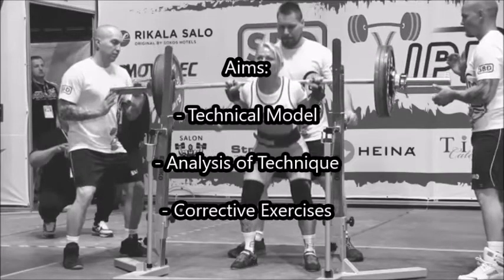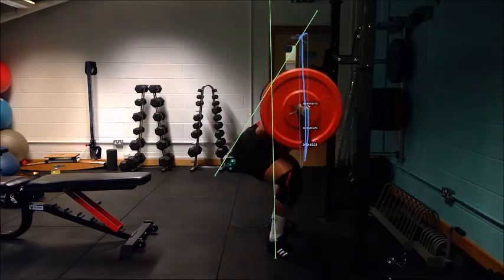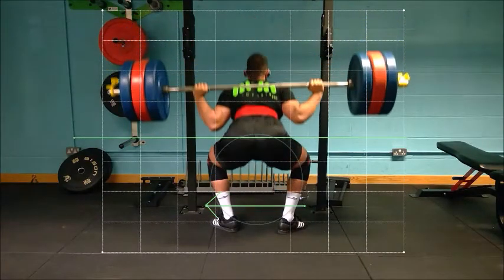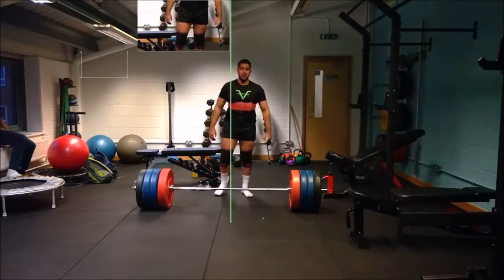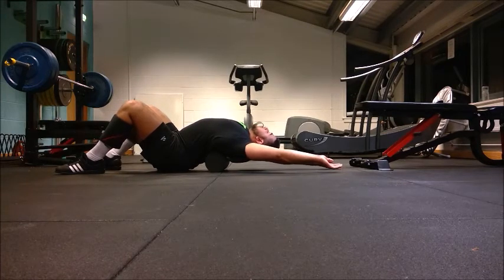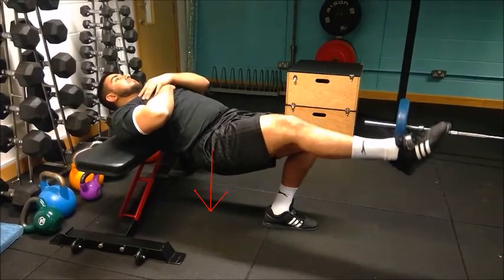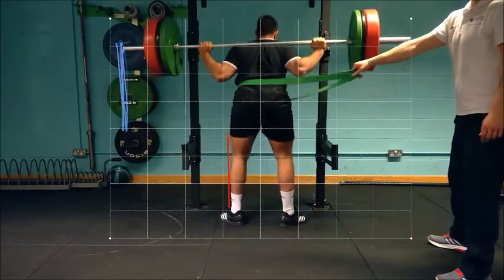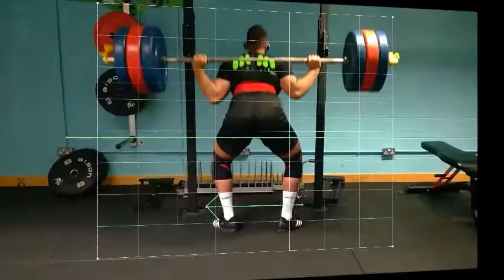VLOG 2 Low Bar Back Squat Analysis